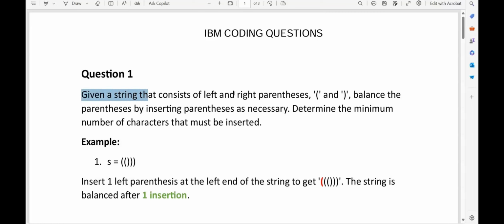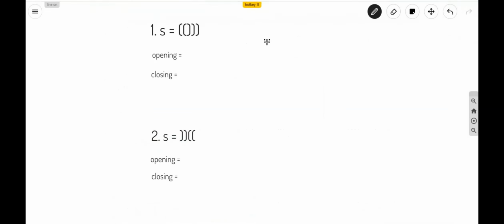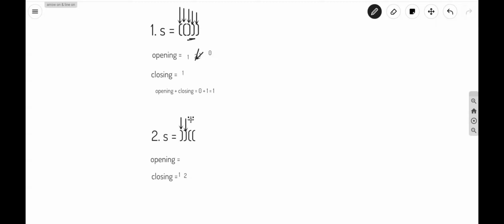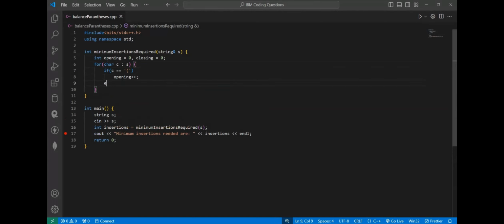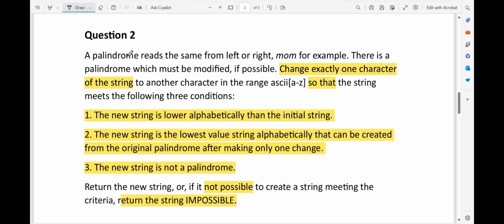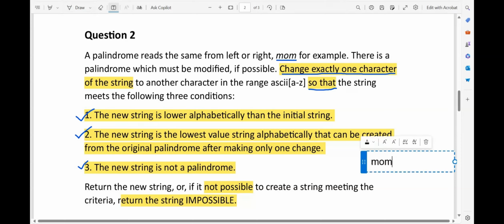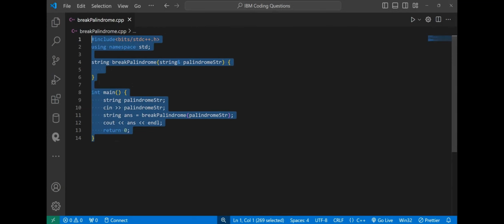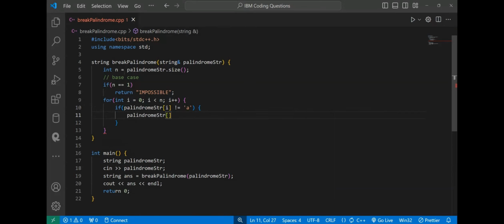IBM Coding Assessment Questions July 2024 | Software Engineer | Freshers | Must Watch before Test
Hey everyone! In this video, I will be discussing two actual coding questions asked by IBM in their July 2024 assessment for the Software Developer role. These questions are crucial for freshers preparing for coding interviews.

First Question:
We are given a string consisting of left and right parentheses. Our task is to balance the parentheses by inserting the minimum number of characters necessary. I'll explain the logic step-by-step and show you how to implement the solution in C++.

Second Question:
We are given a palindrome string that must be modified to meet specific conditions: the new string should be alphabetically lower, not a palindrome, and the smallest possible change. I’ll walk you through the logic and implementation of this problem in C++.

Watch the video till the end to understand these problems thoroughly and enhance your problem-solving skills.

*Note:* The link to the document with further details will be provided in the comments section.